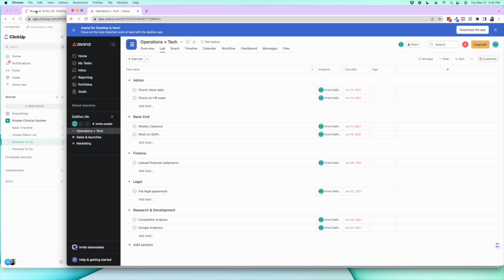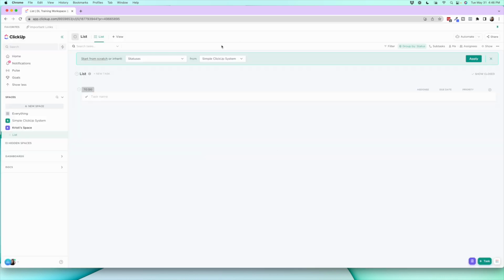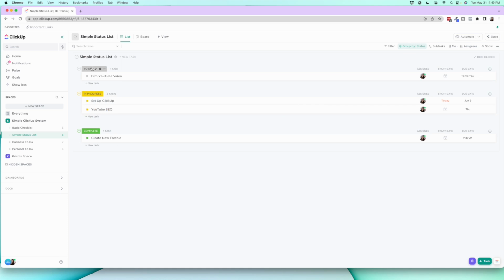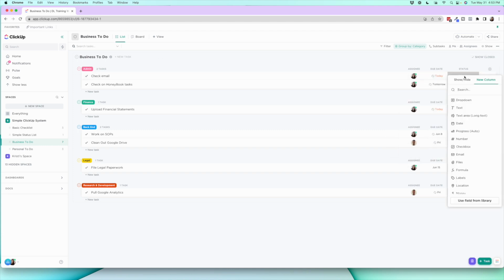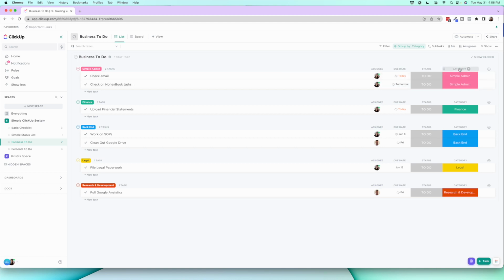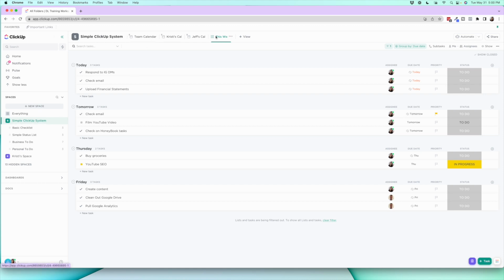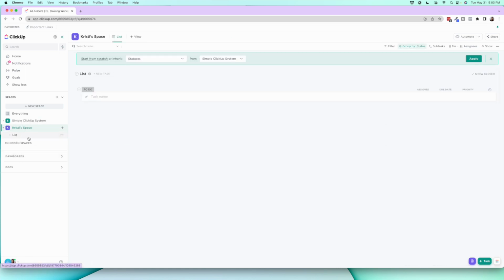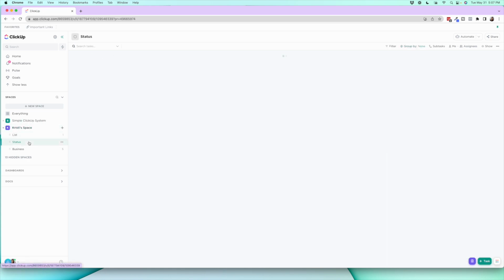How to Make Your ClickUp Look Like Asana | Getting Started with ClickUp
In this tutorial, I show you how to make your ClickUp look like Asana. One of the most often hurdles I hear is that people are super overwhelmed when getting started with ClickUp. I get it! But if you set it up in a simple way, you can avoid that overwhelm and feel good as you are acclimating to your new system.

📚 FREE RESOURCES
→ Newsletter: